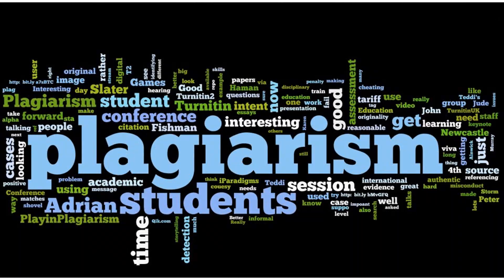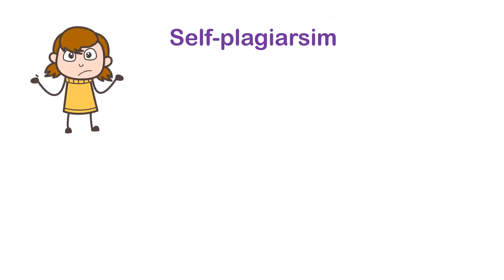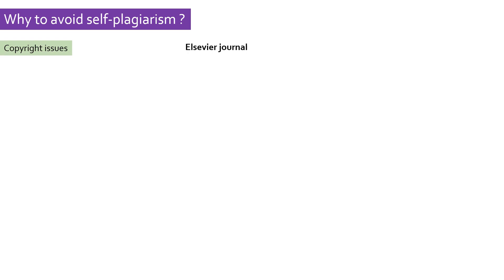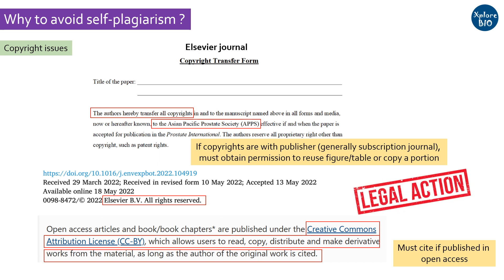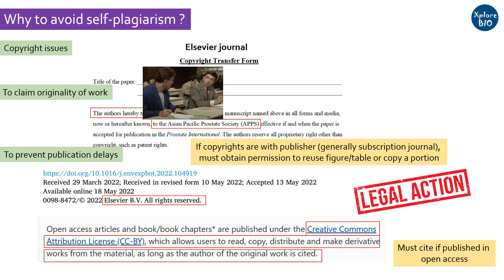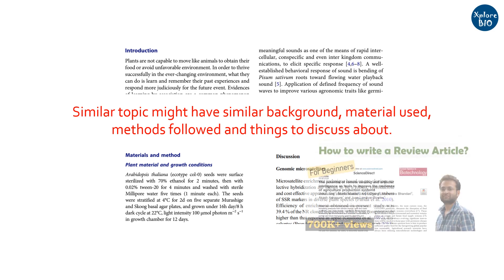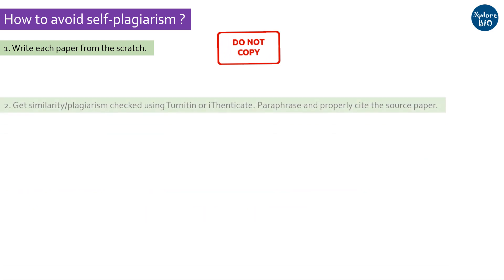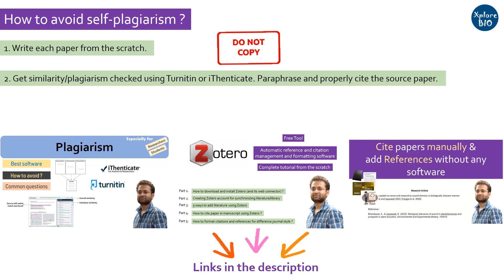What is Self plagiarism? Why self plagiarism should be avoided? How to avoid Self-Plagiarism?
Researchers often copy or paraphrase their own published work or others' work. If you also do so, you must watch this video.